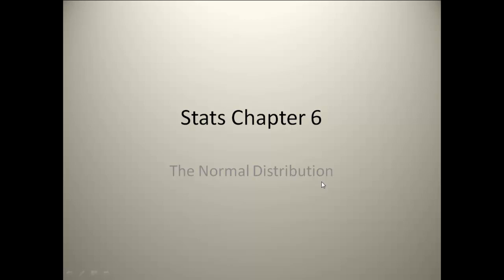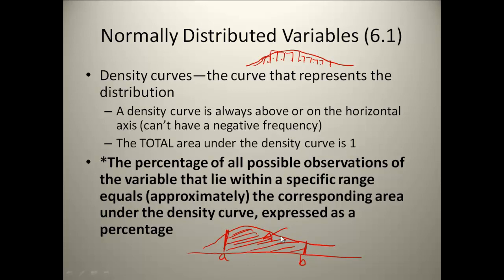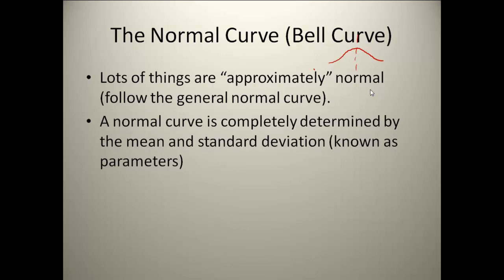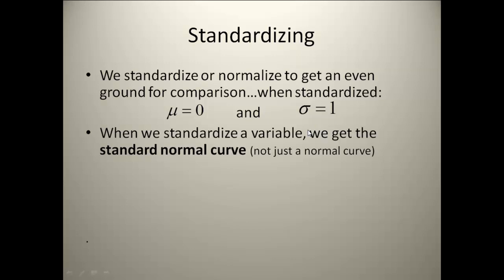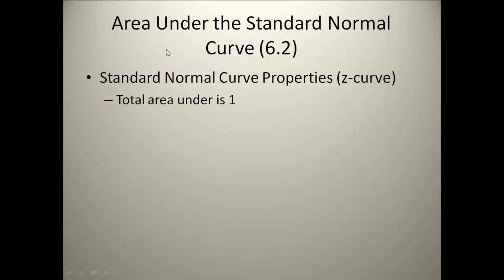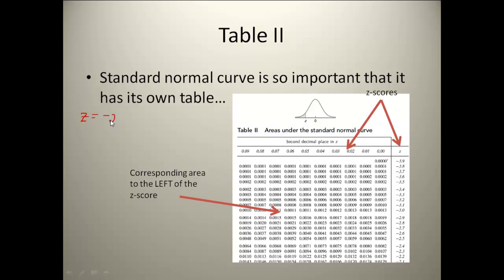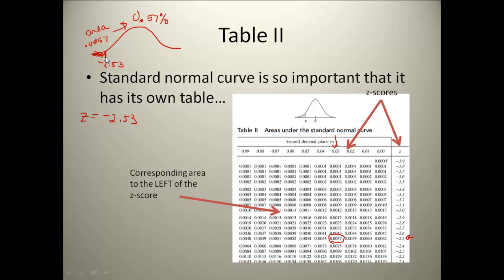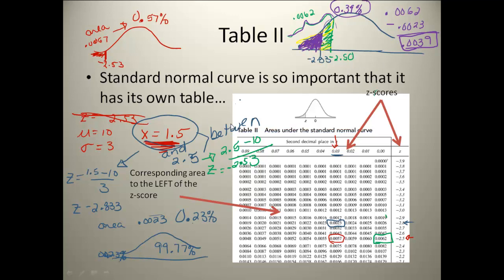The Normal Distribution (part 1) ch 6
look at normal distributions and how to standardize them